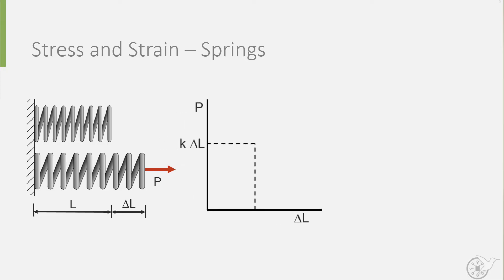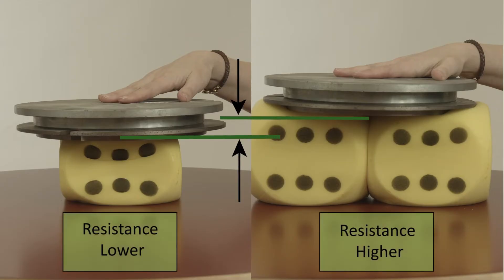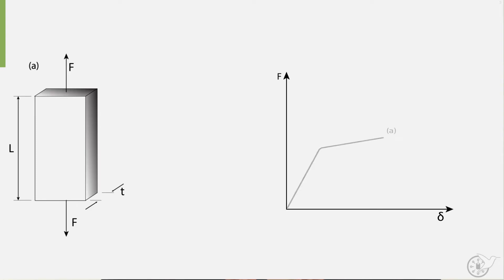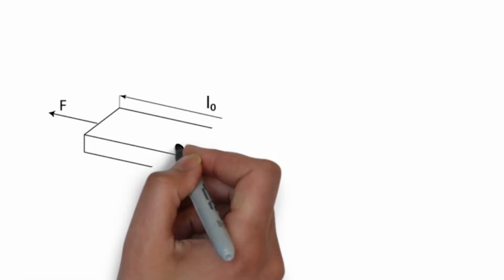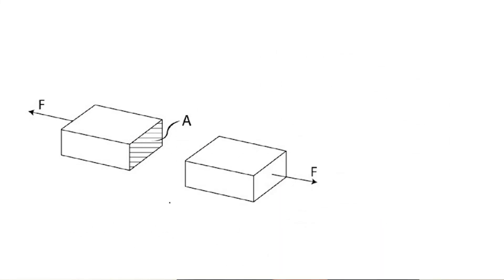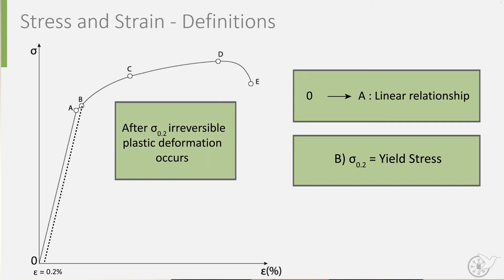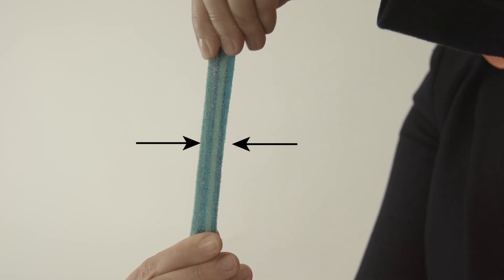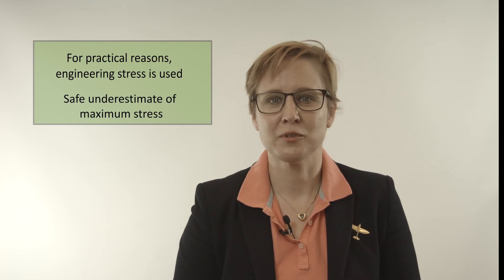AEASM1x_2018_114a_Stress_and_Strain-video